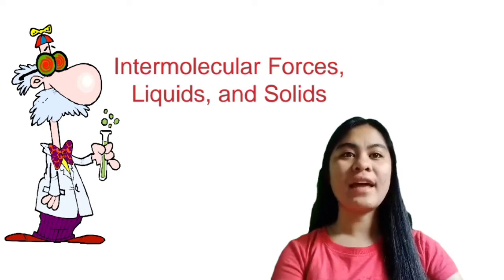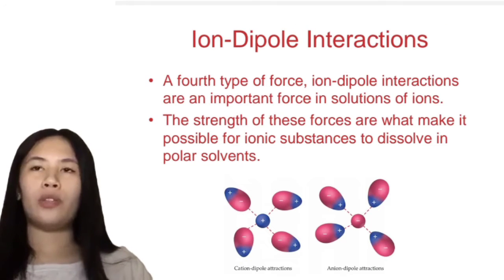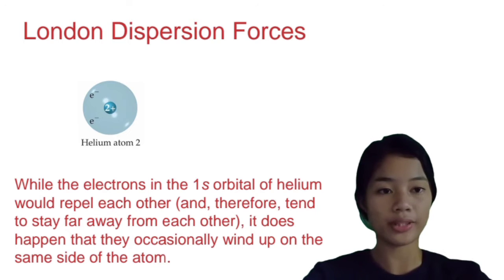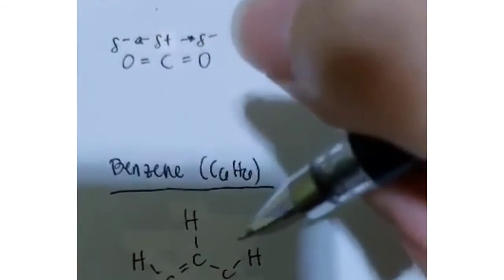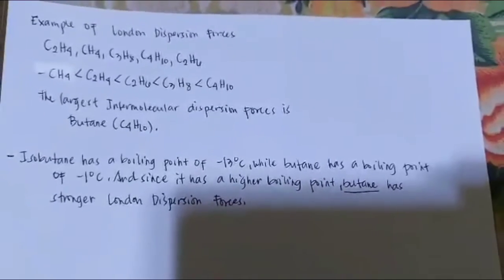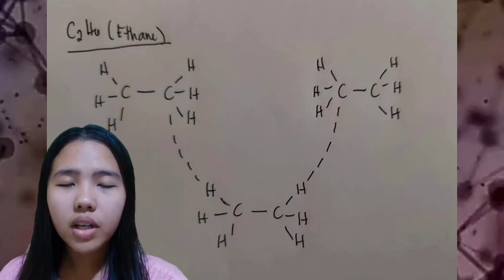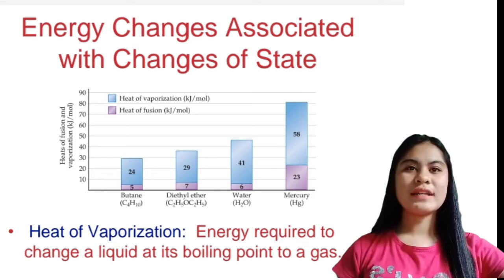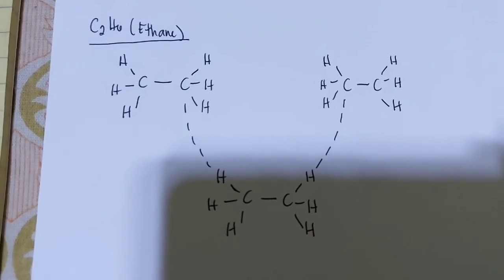General Chemistry, Intermolecular Forces